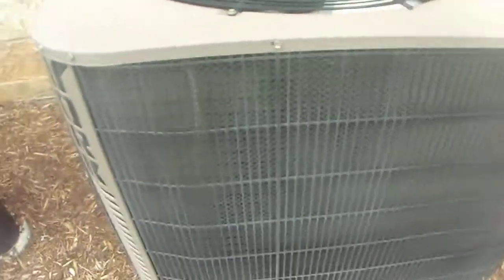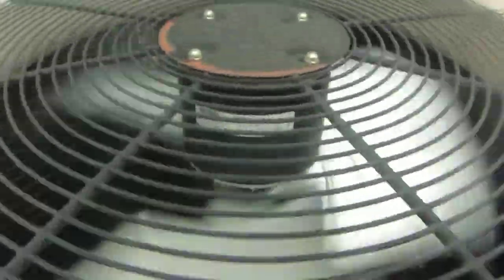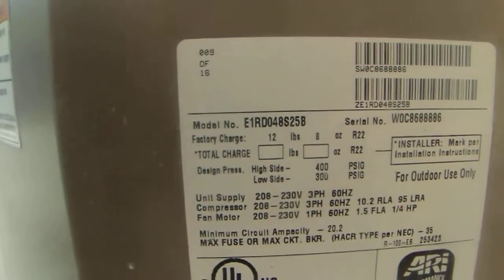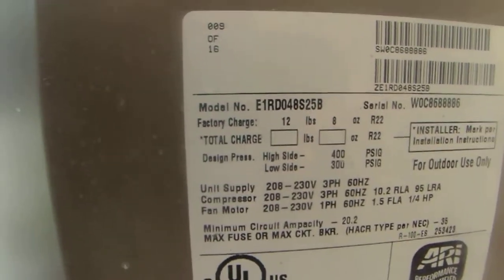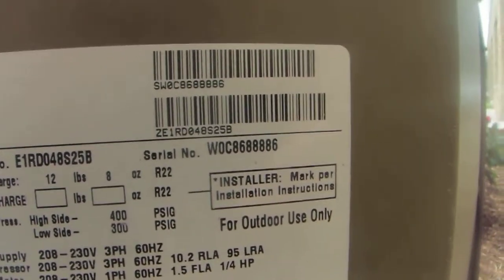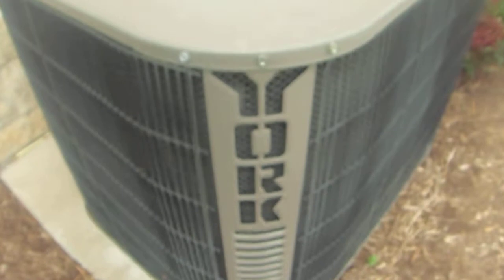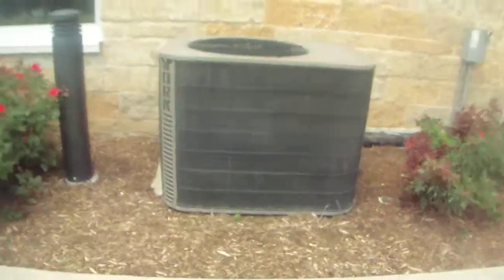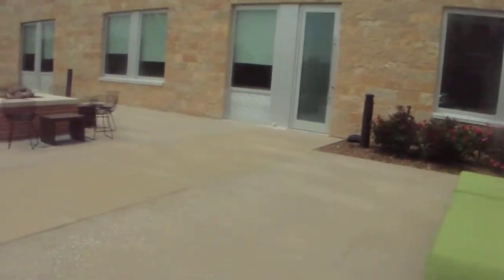York Olympian Series Central Air Conditioner Running.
This was actually taken sometime in May of 2014, and we were not on a road trip when I took this. I just waned an excuse for staying in that hotel in Frisco in January of 2014. Frisco is really just about 10 minutes from my house.